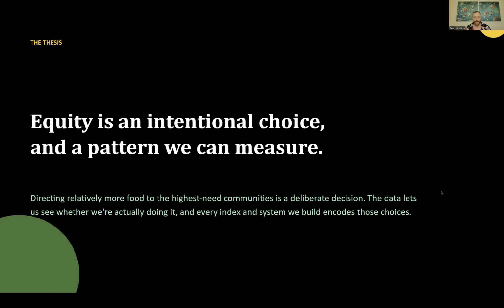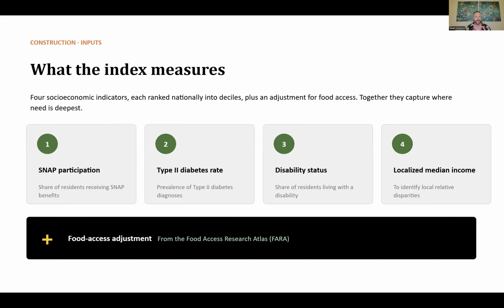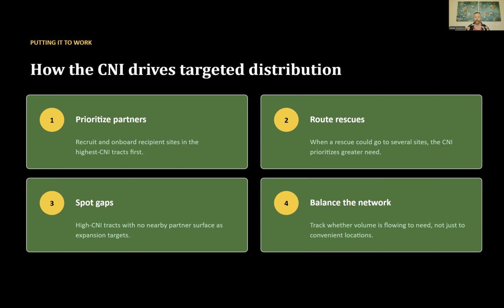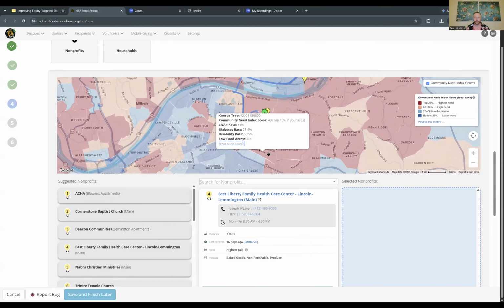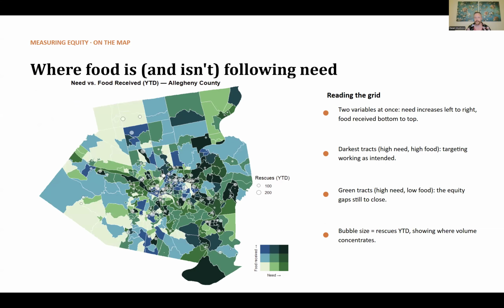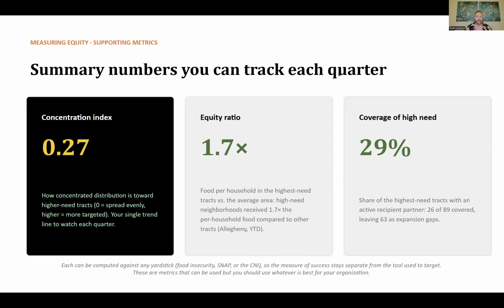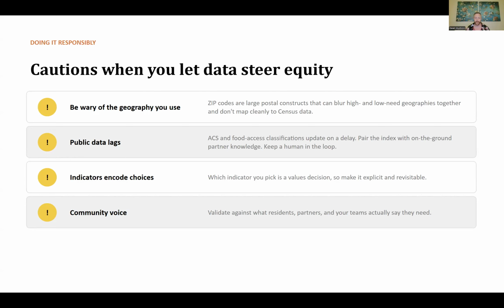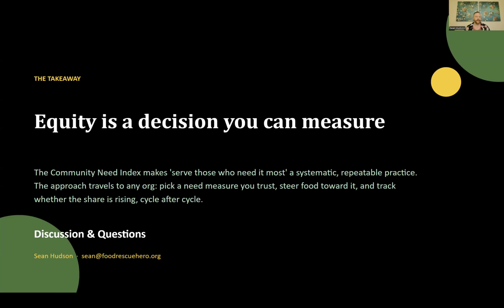Improving Equity Through Targeted Distribution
Rescuing food is only half the equation. Getting it to the communities that need it most is where real impact happens.

In this Food Rescue Hero webinar, Sean Hudson, Director of Data & Analytics, introduces the Community Need Index: a new mapping tool that shows food rescue and food recovery organizations exactly where food insecurity-related need is greatest across their service area. The result is a shift from gut instinct to data-driven, equitable food distribution.

Watch the full session for a live demo of the Community Need Index, a walkthrough of what the data reveals, and a practical look at building a more equitable food recovery model.

In this webinar you'll learn:
— Where need is greatest in your community, and how to see it on a map
— How to use data to guide where food goes, not just how much moves
— How the Community Need Index scores every U.S. census tract for food insecurity-related need
— What a more equitable distribution model looks like in practice

Chapters
00:00 Welcome and intro
1:43 Introducing the Community Need Index
3:52 What the Community Need Index is
6:04 The five data sources behind the score
7:15 How the score is calculated and validated
8:56 Mapping need across your service area
10:02 Targeting distribution: partners, routing, and gaps
12:18 Equity built into Suggested Nonprofits
14:12 Live demo: Suggested Nonprofits in action
17:12 What equity really means
18:18 Results: shifting food toward higher need
21:45 Live demo: interactive need map
23:52 Measuring equity over time
25:20 Metrics to track each quarter
28:05 Special cases and common pitfalls
32:12 Choosing indicators is a values decision
33:15 Bringing this to your own organization
35:08 Closing thoughts

About the Community Need Index
The Community Need Index assigns every U.S. census tract a score from 4 to 44, reflecting the level of food insecurity-related need. It combines SNAP participation, Type II diabetes rates, disability status, localized median income, and USDA food access data into a single score, built right into the Food Rescue Hero platform. Data-backed, hyper-local, and built into every rescue.

See the Community Need Index for your own service area
Schedule a no-pressure demo with Sedona, and we'll show you the need in your own community

About Food Rescue Hero
Food Rescue Hero is people-powered technology that helps food recovery organizations rescue surplus food and get it to neighbors facing food insecurity. Our platform automates volunteer scheduling, rescue tracking, and donor and nonprofit coordination, and now supports equitable distribution with the Community Need Index.

Supported by Gordon Food Service, Duolingo, and Thermo King Pittsburgh